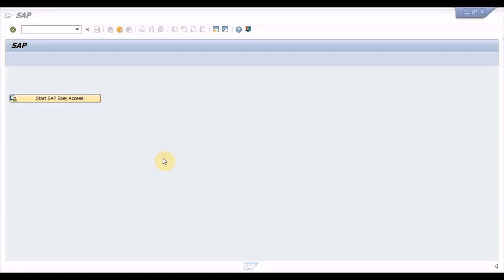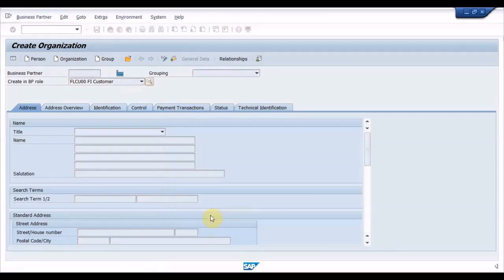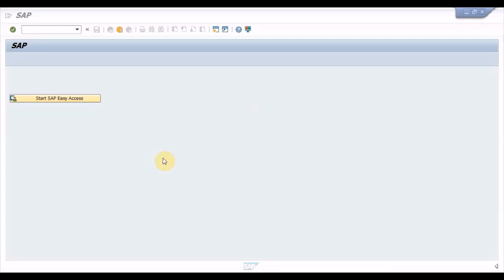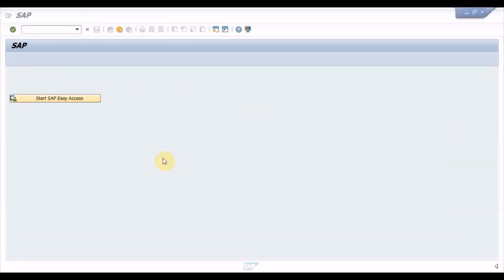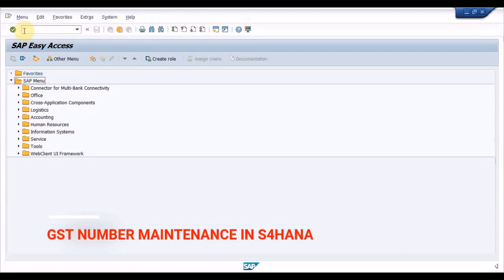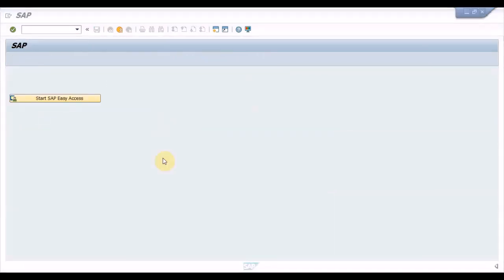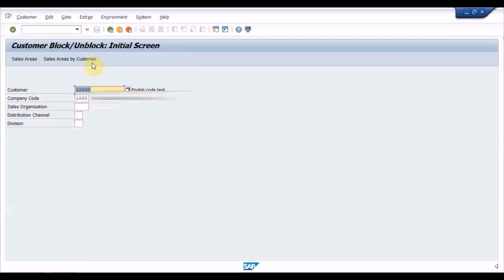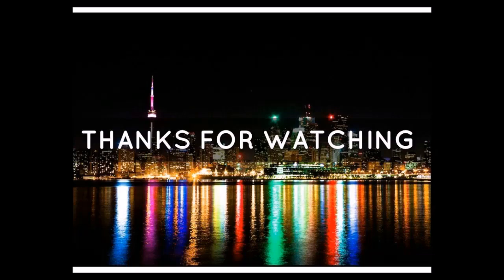XD01, XK01 vs BP | Major changes you need to know between ECC and S/4Hana customer vendor master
Hello Viewers.!!

Today in this video, I have highlighted the major changes that most of you do not know.